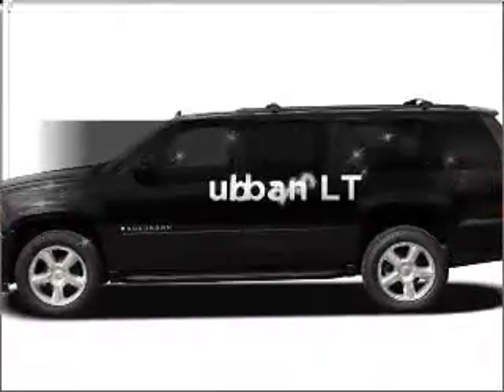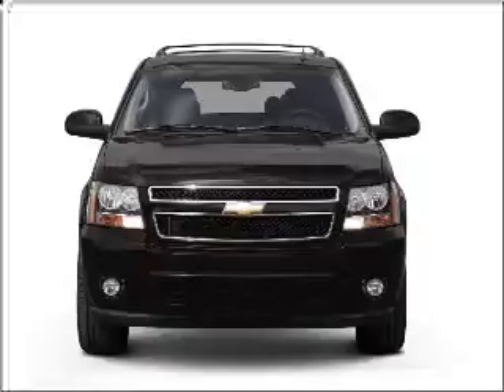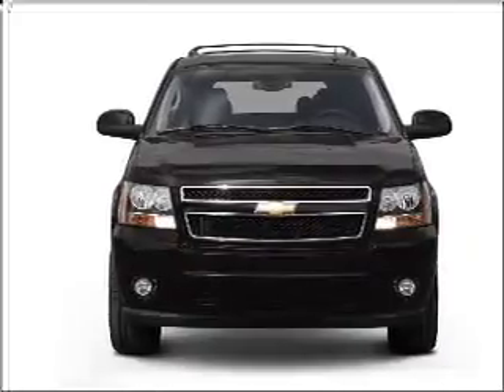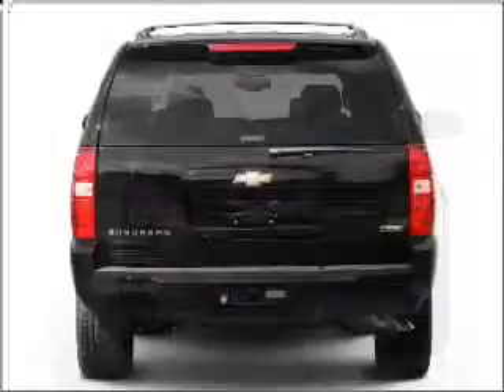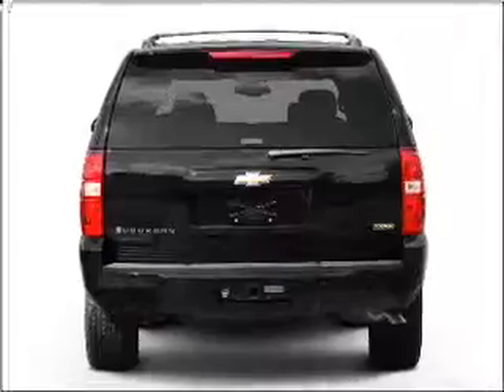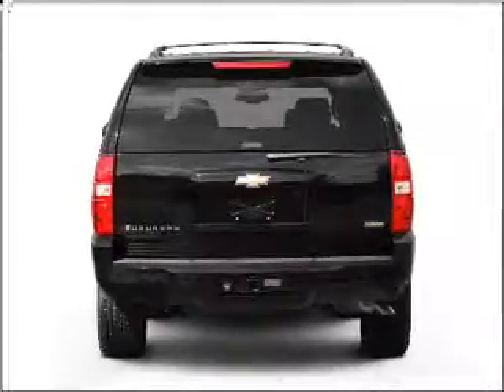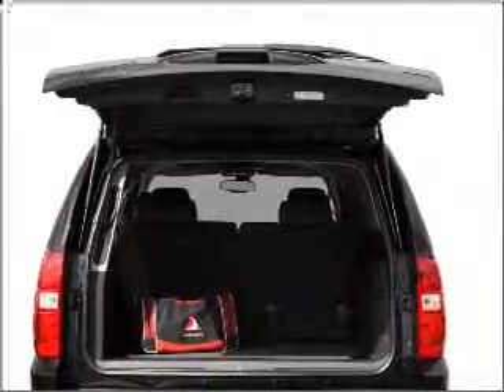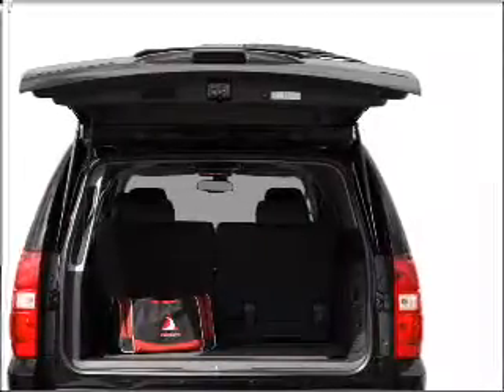2007 Chevrolet Suburban - Cincinnati OH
Year: 2007
Make: Chevrolet
Model: Suburban
Trim: LT
Engine: 5.3 liter 8 cylinder 16 valve
Transmission: 4-Speed Automatic
Color: White
Mileage: 43982
Address:
9673 Kings Automall Rd